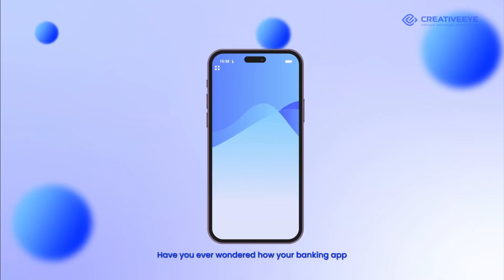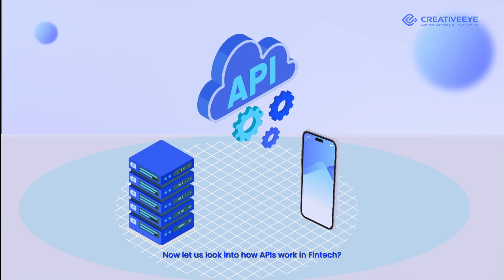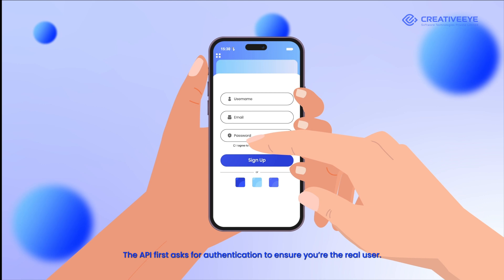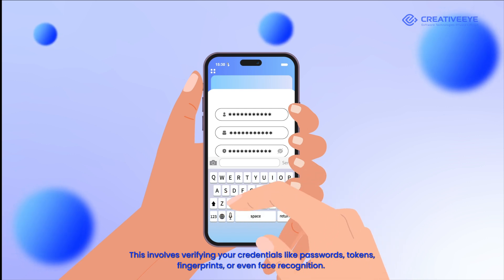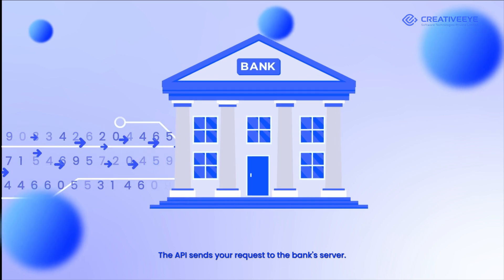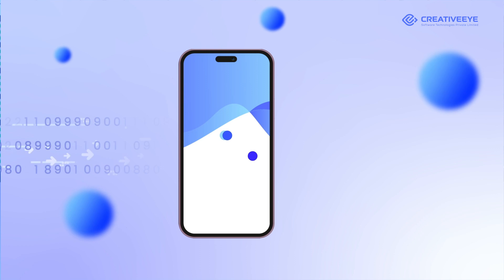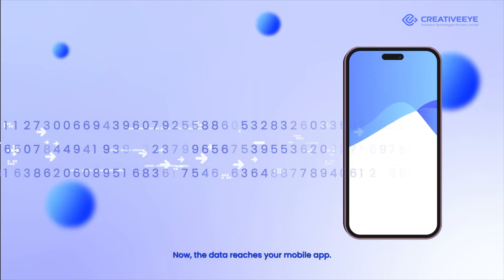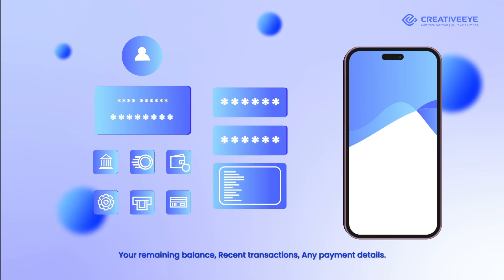How do APIs work in fintech?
APIs are the backbone of modern FinTech, making real-time banking seamless and secure. They enable your banking app to retrieve balances, process payments, and handle transactions effortlessly. In this video by Creativeeye, we’ll break down how APIs work in FinTech, from authentication to data processing and security. Discover how these invisible connectors keep your financial data safe while ensuring a smooth user experience.